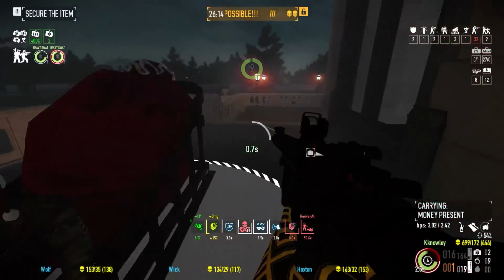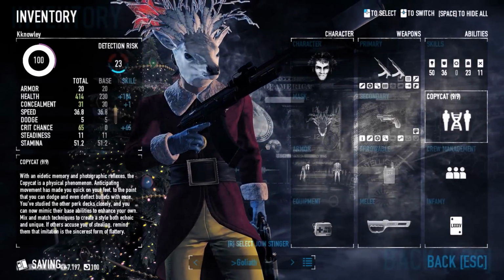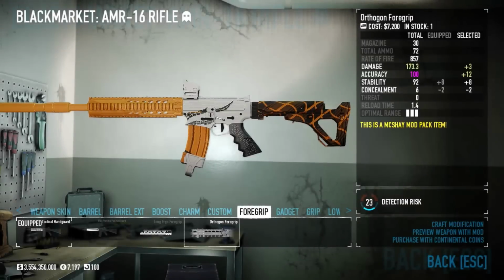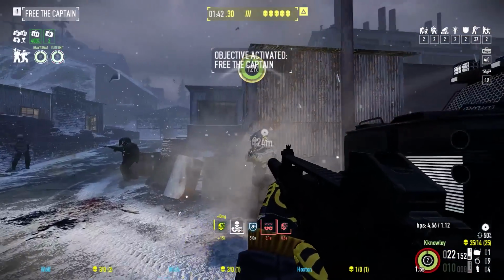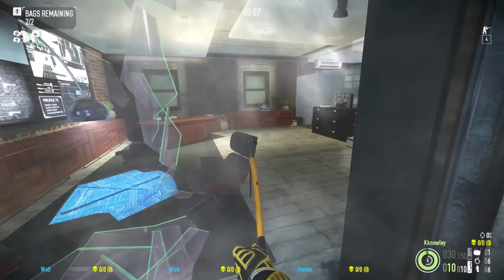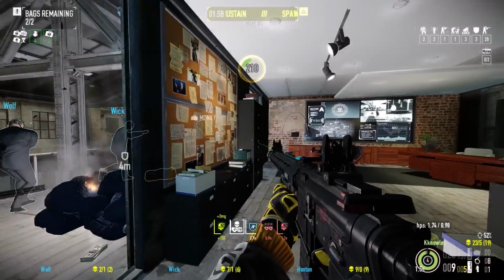Payday 2’s Christmas Update Was Wild…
Take a look at my custom-built Payday playing machines! Available only from Apex Gaming PC’s
Copycat has completely changed the game, both for better and for worse. More content coming soon to cover the craziest Perk Deck Overkill have ever dared to add!